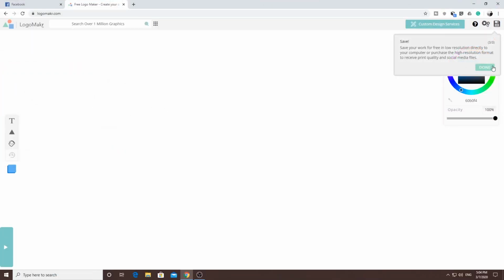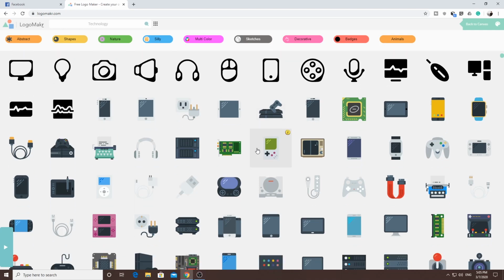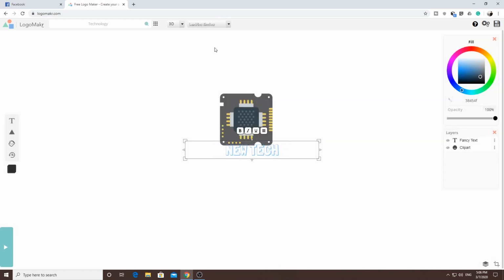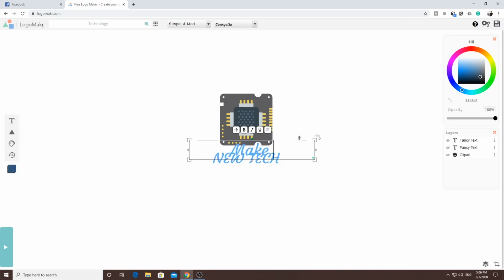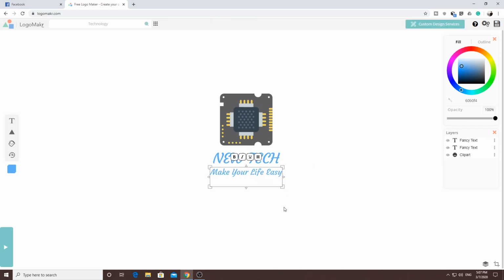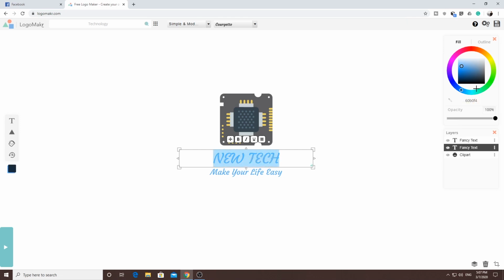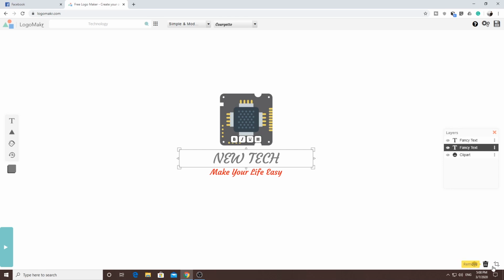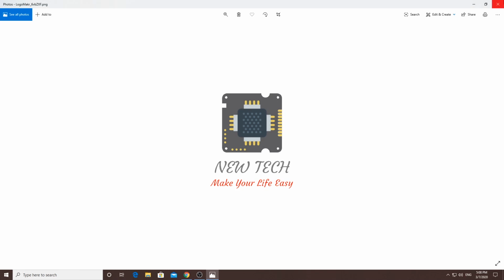How to make Logo For Your Channel Or Page ll NEW TECH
Here is our new video about how you can make a logo for your YouTube Channel or Facebook page or anything else for free.
Chapters:
0:00 Intro
0:38 Making the Logo
4:11 Download
4:28 Outro

If you like this video! don't forget to give this video a thumbs up/ Like and feel free to comment on the comment box below! and you can also follow me my social websites
You can find this link on the cover side of our channel (if you are on PC)